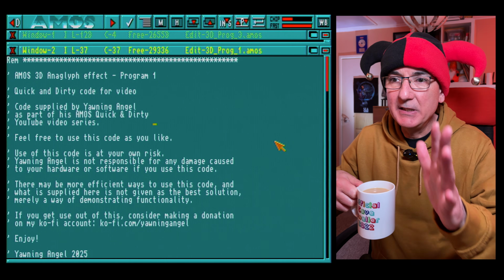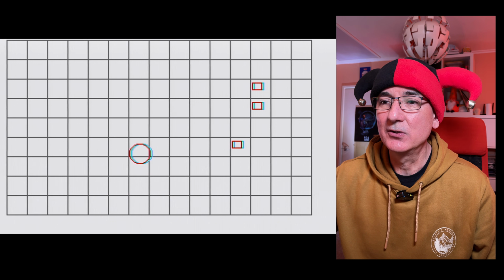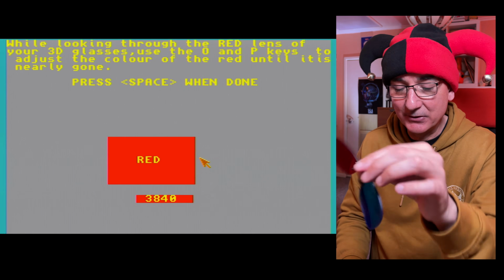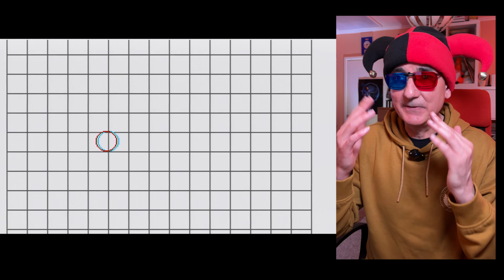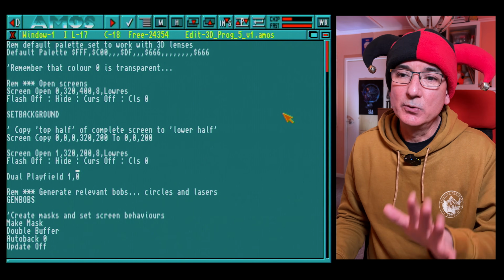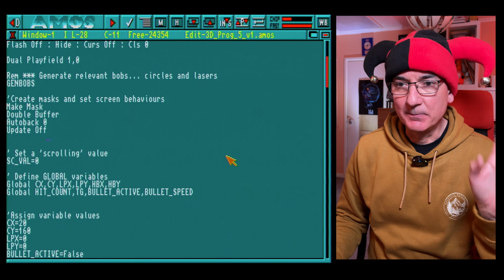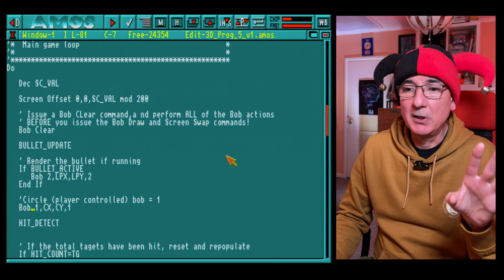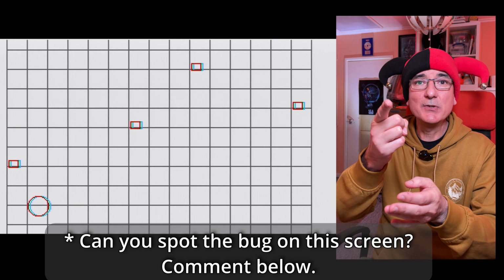AMOS - Making a 3D Shooter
This AMOS coding video continues where my last on (looking at anaglyph 3D) left off.
I have evolved the program to be a 3D Shooter proof of concept, but of course it is only 3D if you use 3D coloured lenses to see it.

I cover the evolution of the program, and a neat lens colour calibration feature submitted by a long term viewer of my channel.

I'd be keen to hear your thoughts on this. Leave them in the comments below.

Yawning Angel.